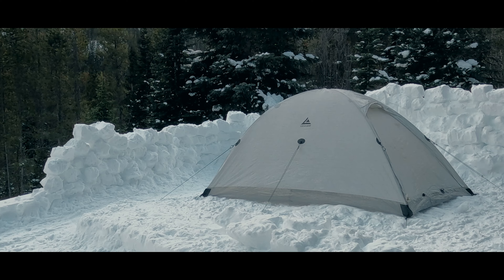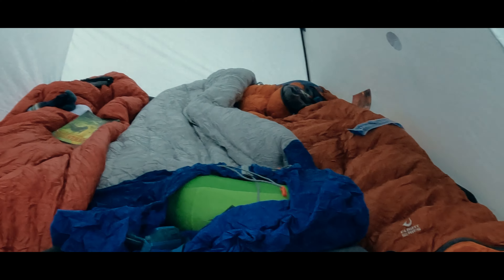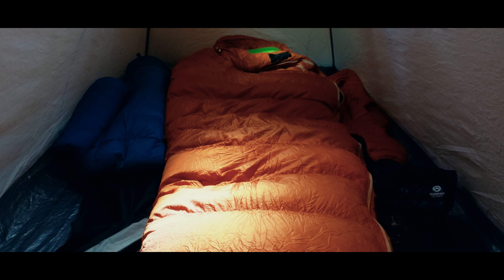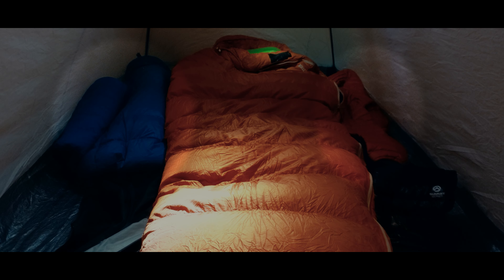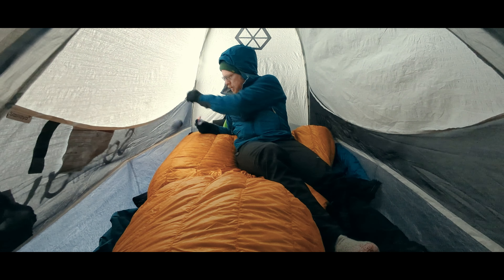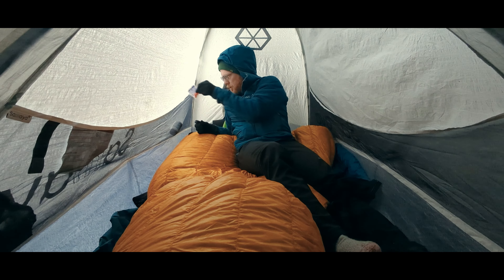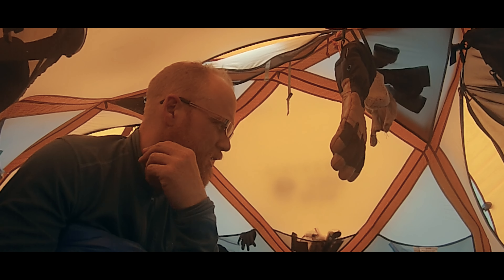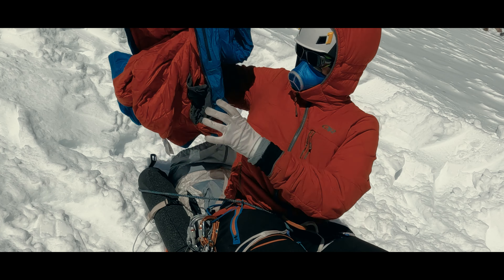Gear Organization for Warmth in a Cold Camp on Your Alpine Climbing, Backpacking, or Camping Trip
When it comes to camping in the deep cold, staying warm is the ultimate goal. But did you know that organizing your gear in your tent can make a huge difference? Here are some tips on gear organization to maximize heat retention.

0:00 Intro
0:10 Bumper
0:19 Gear Management to Retain Heat
1:33 Sleep Systems
0:55 Warmth vs Weight
1:44 Insulate from the Tent Walls
2:18 Cold Sensitive Items
3:00 Frequently Used, Less Sensitive Items
3:42 Items When Leaving the Tent
4:02 Metal and Sharps
4:16 Same Way Every Time
4:34 Outro